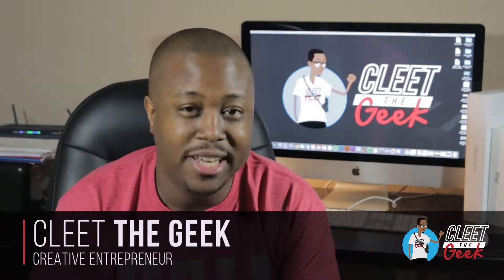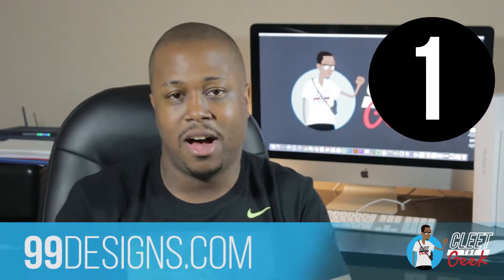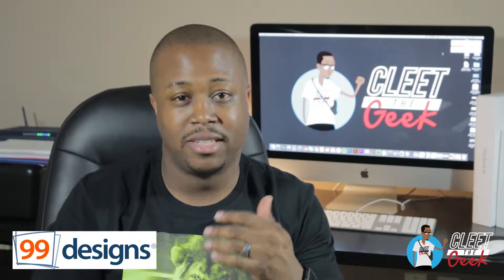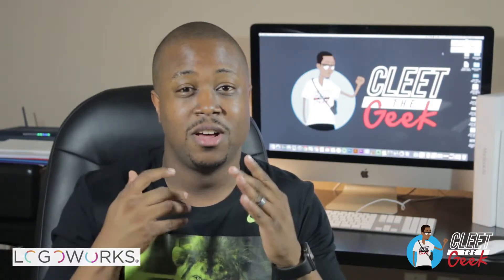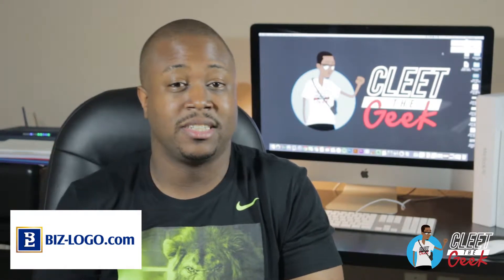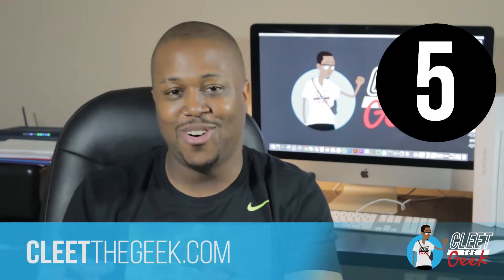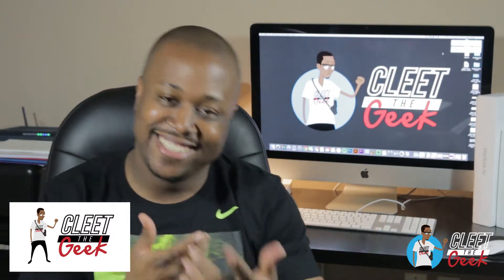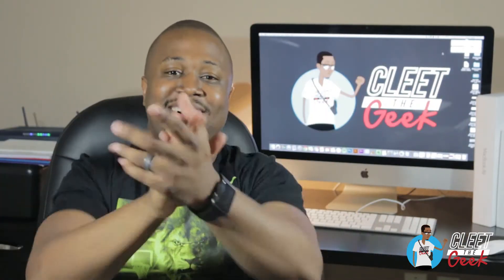Top 5 Professional Custom Logo Websites